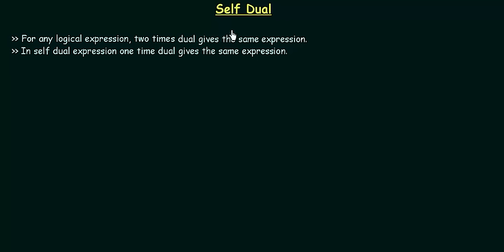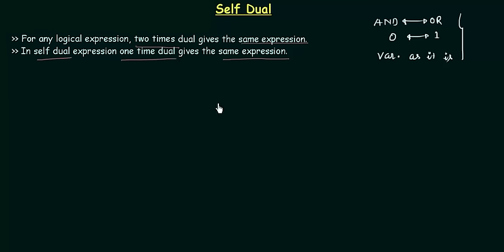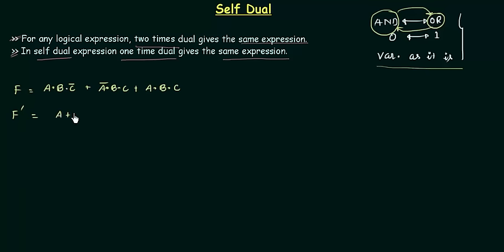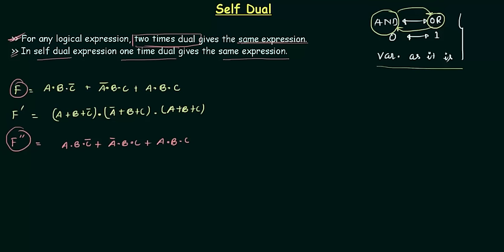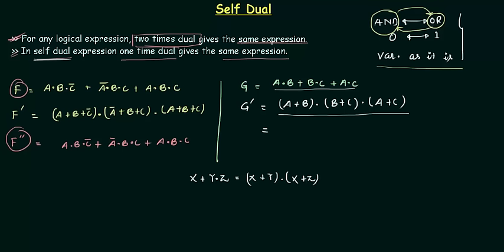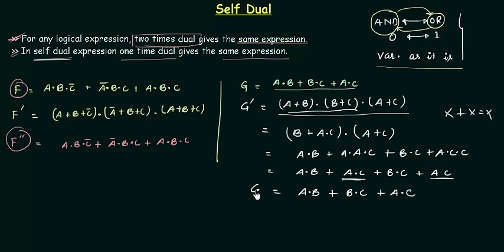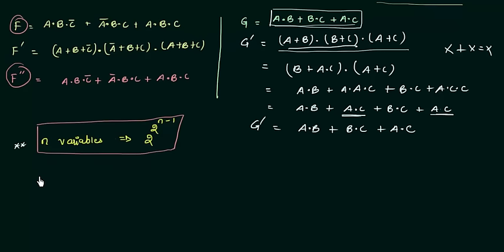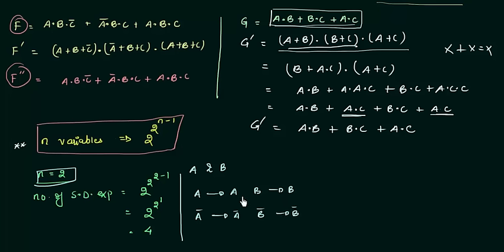Self Dual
Digital Electronics: Self Dual
Topics discussed:
1) Self dual.
2) Steps to find the self dual.
3) Tricks of self dual.
4) Self dual homework problems.